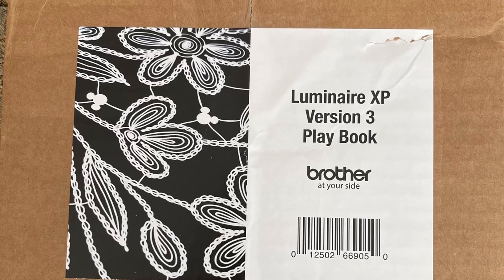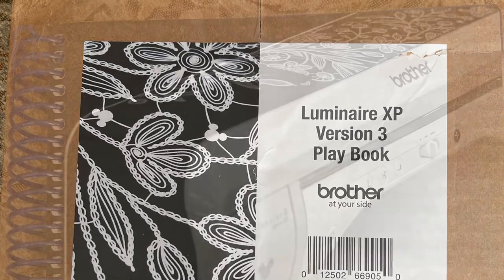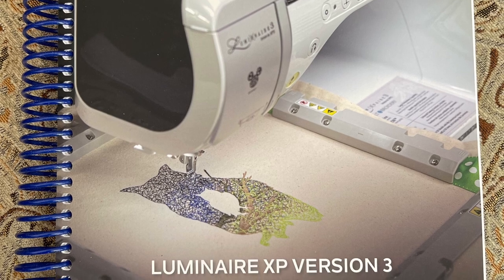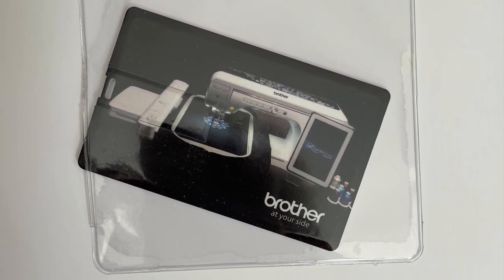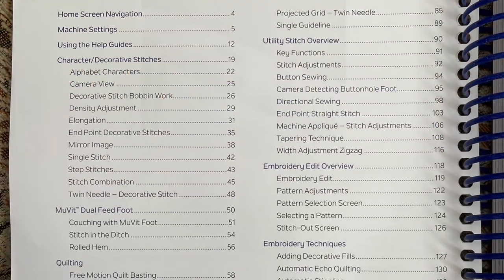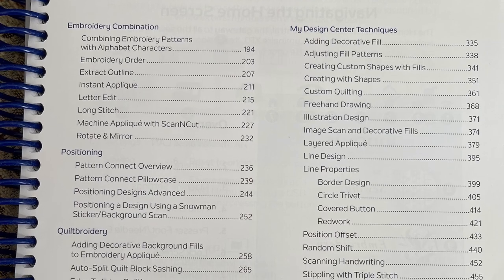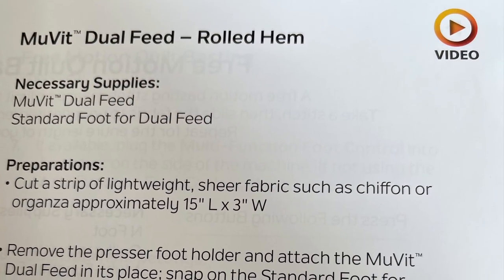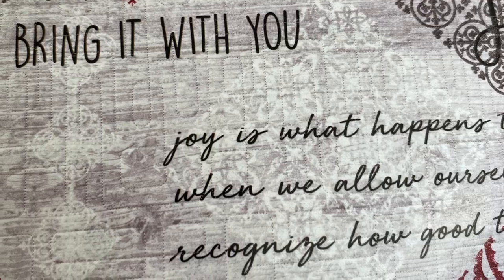Luminaire XP3 Play Book is Awesome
Luminaire XP3 Playbook contains step by step instructions to guide you through all features of your machine.  The USB card inside the cover contains 87 videos teaching you everything about setting up your machine and in-depth lessons and projects to build your skills.  There are projects and art-work supplied on the USB card as well.  This 500 page book is essential for everyone from the new owner to the expert.    Contact your Dealer to get your Play book.